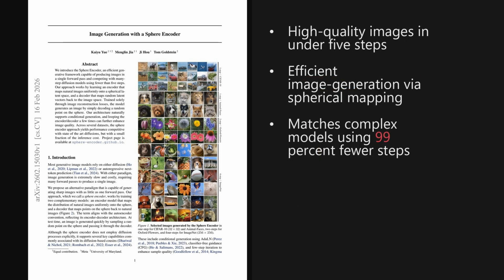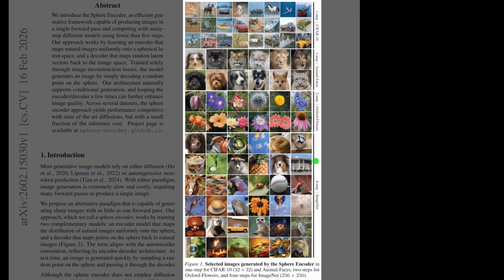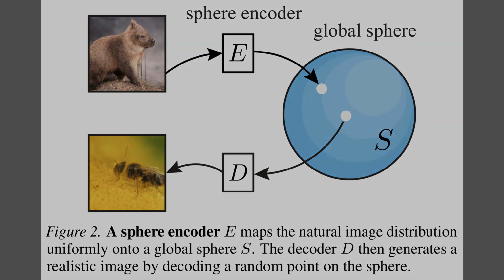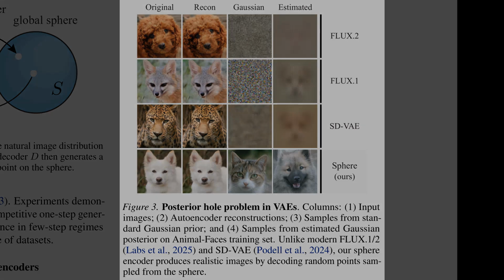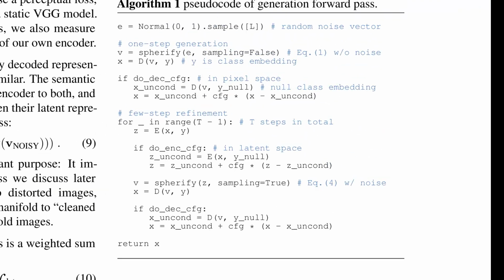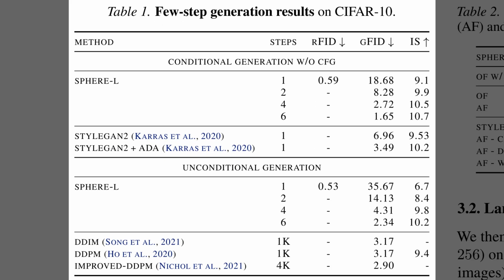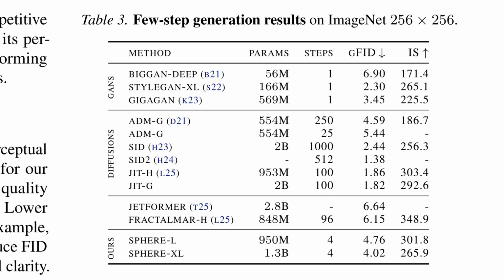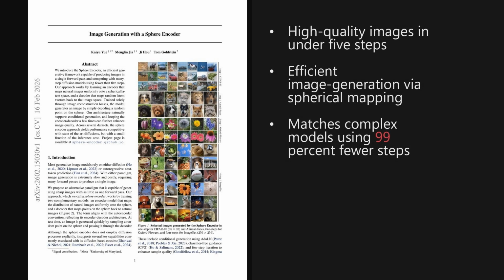Sphere Encoder: One-Step Image Generation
In this AI Research Roundup episode, Alex discusses the paper: 'Image Generation with a Sphere Encoder' The Sphere Encoder is a new generative framework that produces high-quality images in a single forward pass, significantly reducing the computational cost compared to multi-step diffusion models. By mapping images uniformly onto a spherical latent space, the model avoids the traditional posterior hole problem seen in standard VAEs. It achieves state-of-the-art results through simple image reconstruction losses and decoding random points on the sphere. This architecture supports both conditional generation and iterative refinement to further enhance visual quality. The result is a highly efficient model that matches diffusion performance with a fraction of the inference time. Paper URL